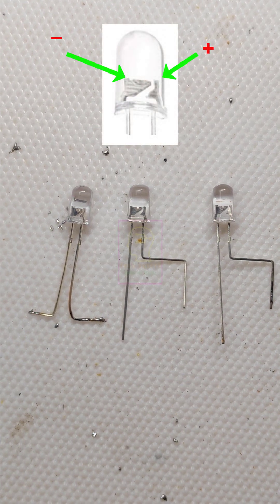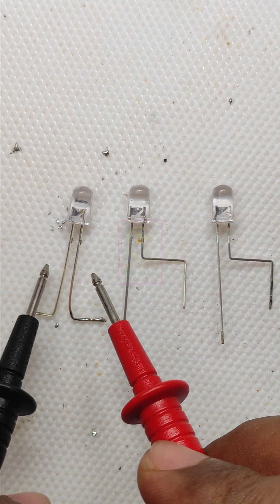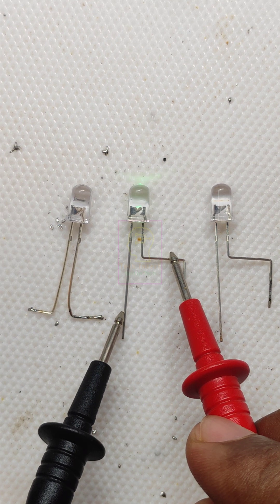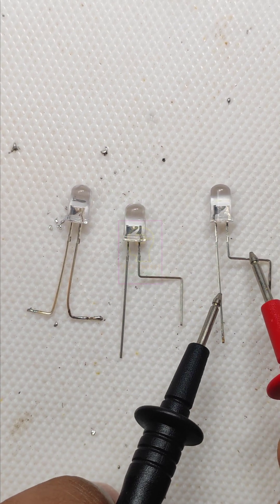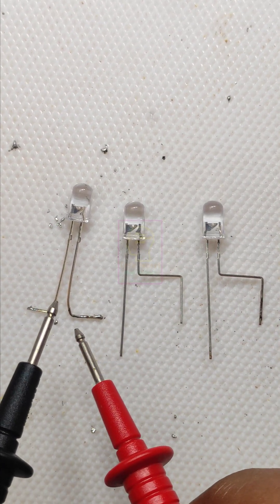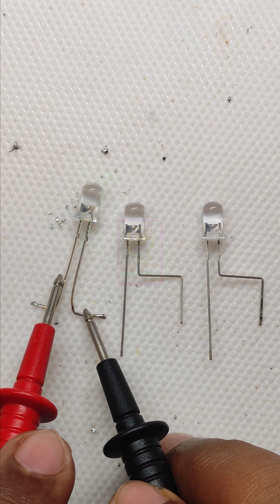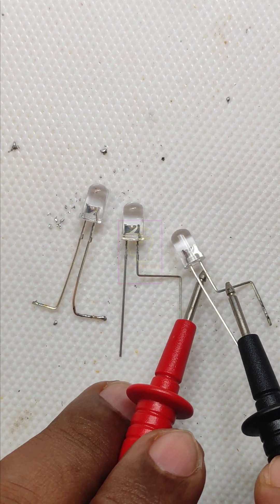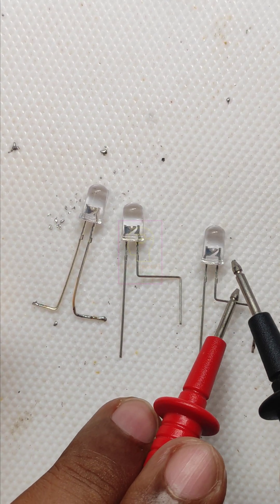LED Polarity Issue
Double check the led polarity before fixing the led,.Some led's polarity might have interchanged coz of manufacturing defect. So check led's using multimeter before fixing.